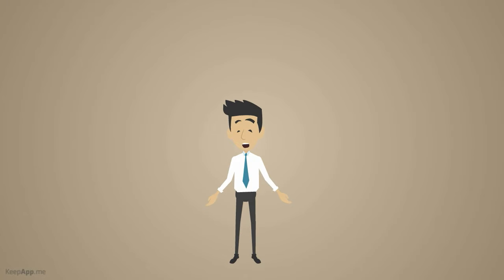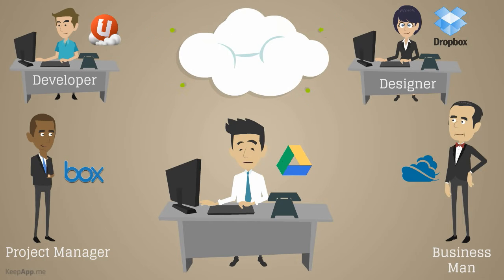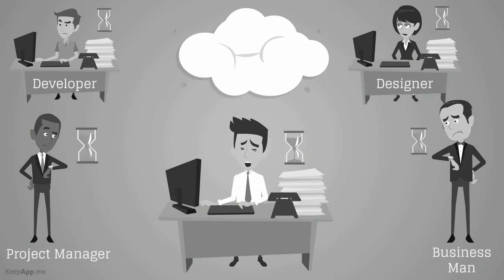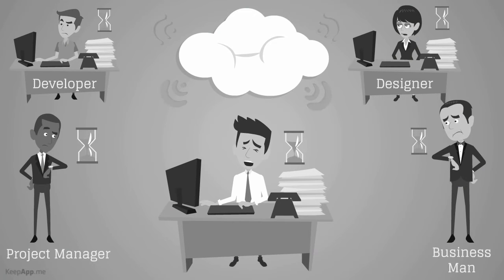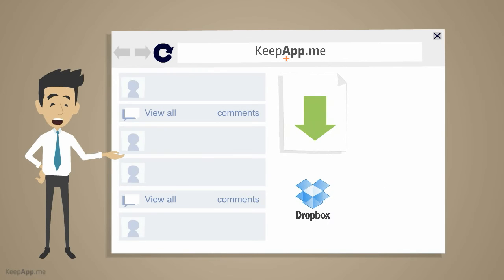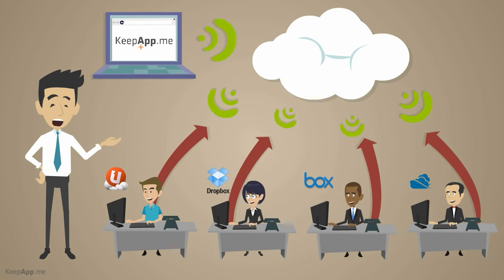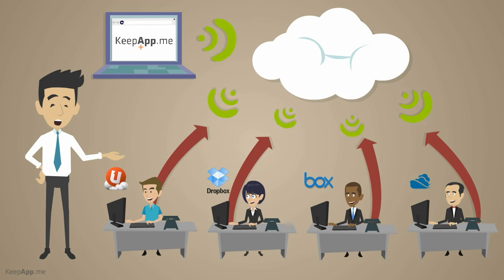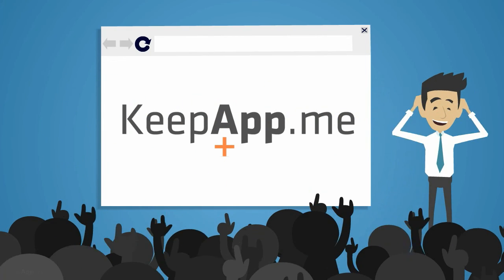KeepApp.me [ENG]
KeepApp.me provides to your team a unified interface to manage project resources stored in different cloud storages.
KeepApp.me is a web application that enables you and your team to work on projects that have resources distributed on different cloud storages. Sometimes each team member use his favorite cloud storage service to share with the team his work. This means to have a lot of opened clients on your desktop and jump to one to another in order to access the resource you need.

KeepApp.me provides a unified interface for all most famous cloud storage services so you have only to open a unique client to track your project resources and all team members can continue to use their favorite cloud service.